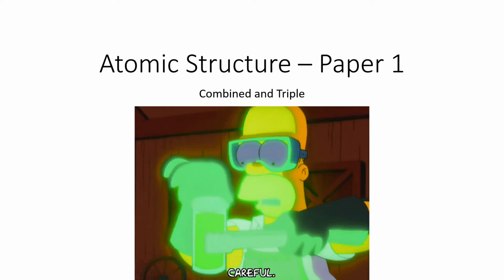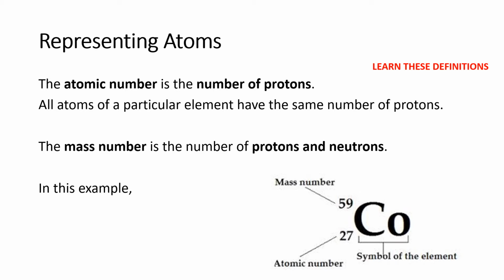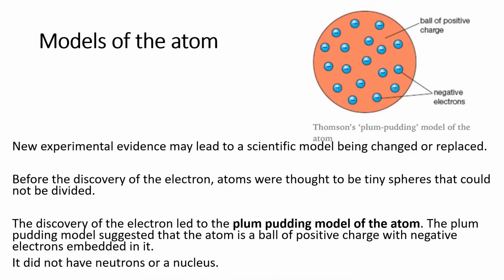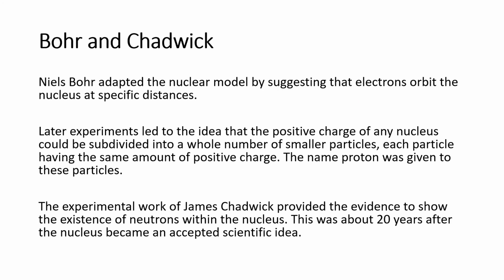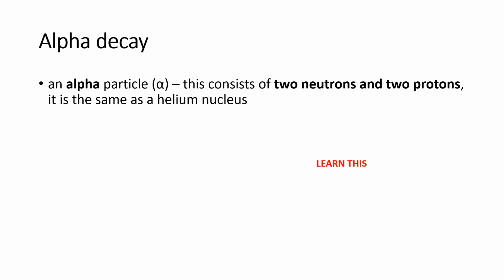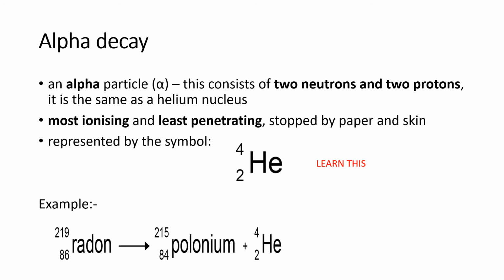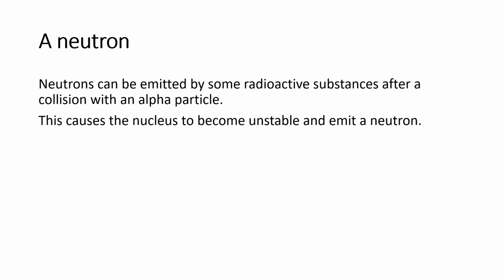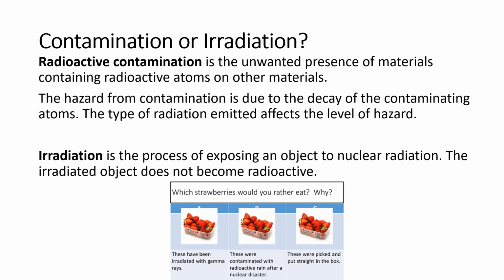Atomic Structure – Paper 1